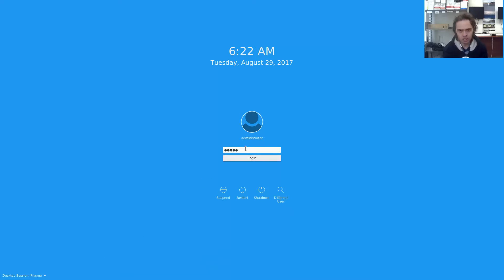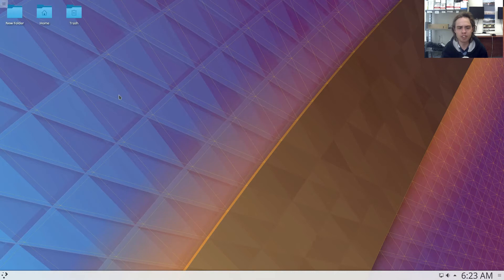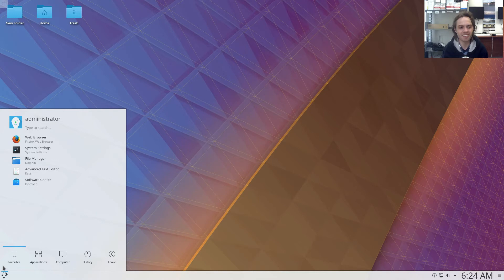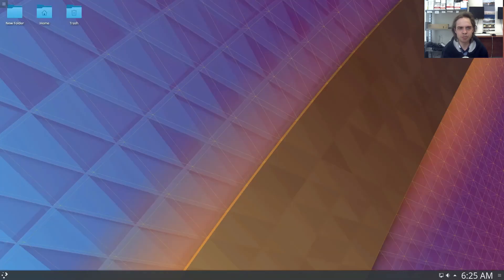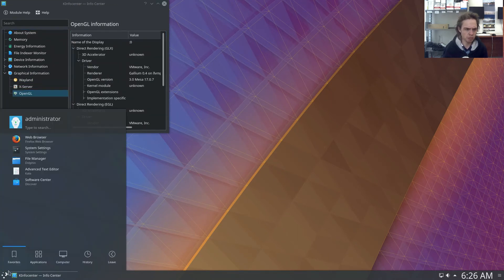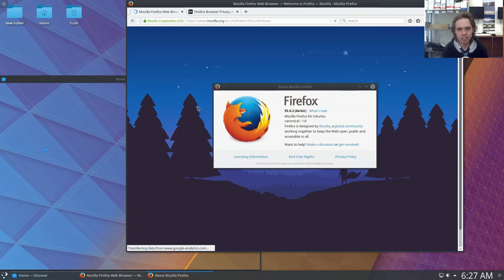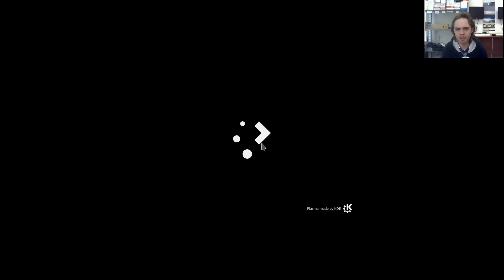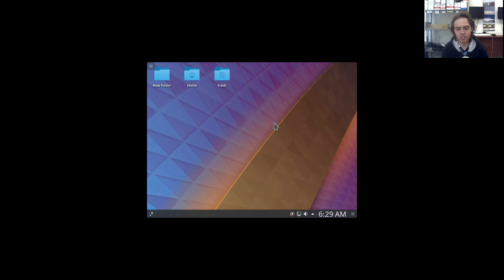KDE Plasma 5.11 Pre Look At What Is New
This is a quick look at KDE Plasma 5.11 as of the 29th of August 2017 and the release is only going to be released on the 5th of October, so it is a pre-look but there are some great new features!  Enjoy!

I used KDE Neon Dev 28082017 in making this video.